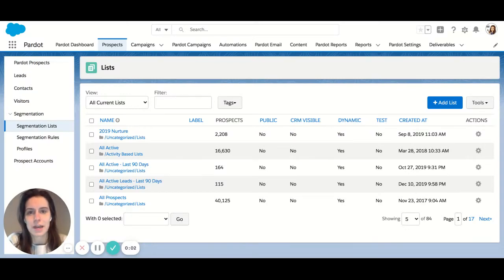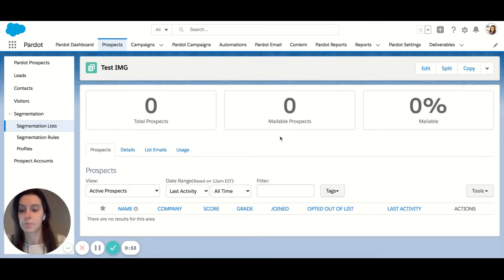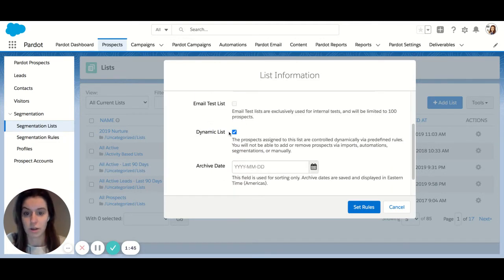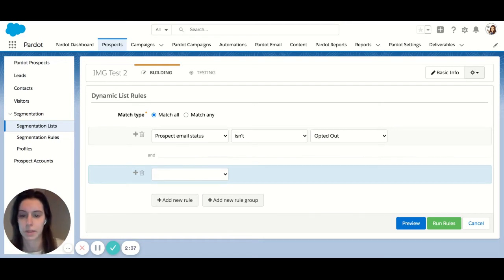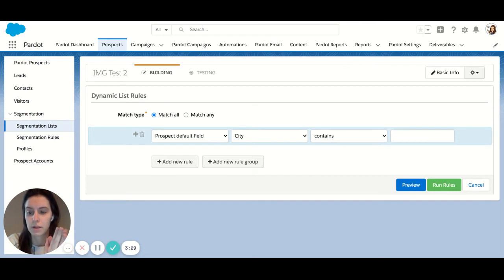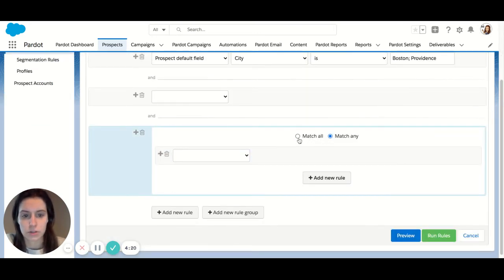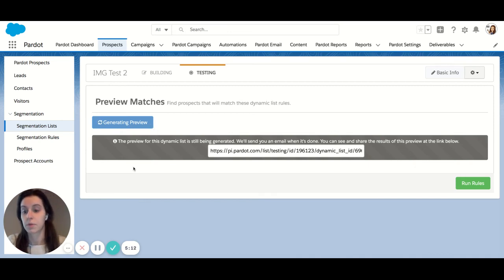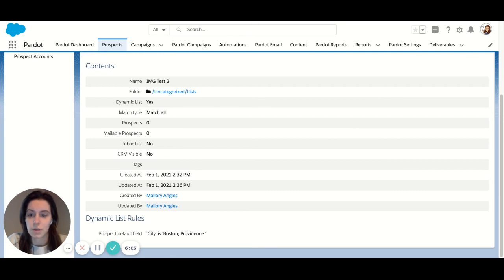Build static and dynamic prospect lists in Account Engagement (Pardot)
Quickly organize your prospects within Account Engagement (Pardot) using static and dynamic lists. Dynamic lists allow you to build a constantly changing list using default and custom fields mapped directly from Salesforce. Check out Integrated Media Group’s Youtube Channel for more Account Engagement (Pardot) QuickClips for all of your digital marketing needs.